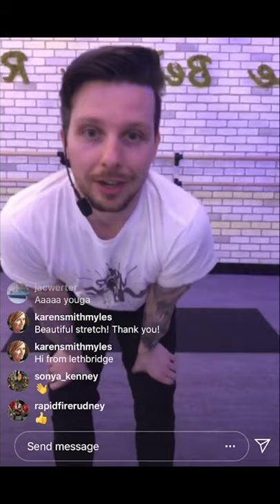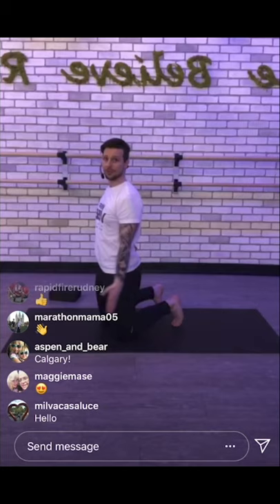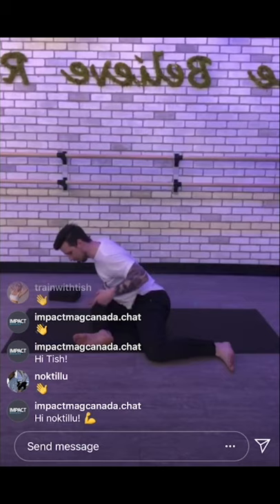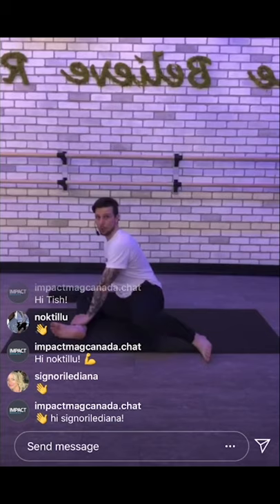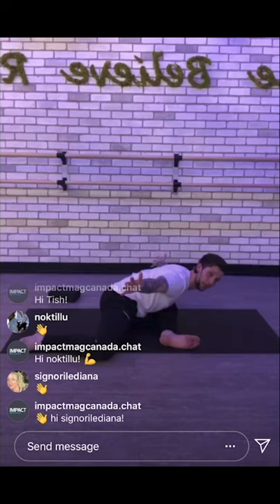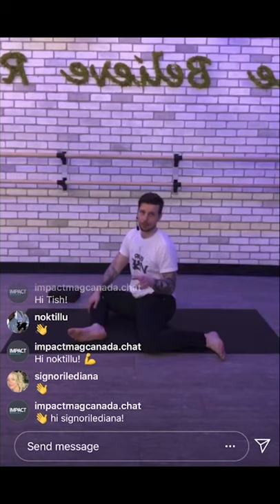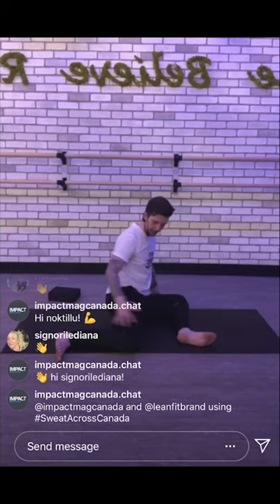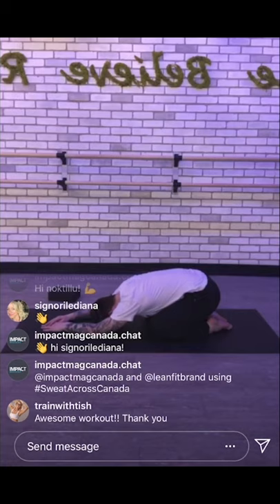IMPACT Magazine's Sweat Across Canada #2 - Rafal Matuszewski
Free kinstretch workout with IMPACT Magazine's Canada's Top Fitness Trainer - Rafal Matuszewski, powered by LeanFit. Recorded live on Instagram @impactmagcanada on April 16, 2020.

Enter our PROOF OF SWEAT SELFIE CONTEST! Simply follow and tag @impactmagcanada and @leanfitbrand on Instagram with your best post-workout SWEATY selfie using the hashtag sweatacrosscanada for your chance to win a LeanFit Isolate bottle, plus a $25 Amazon.ca eCard!⁠